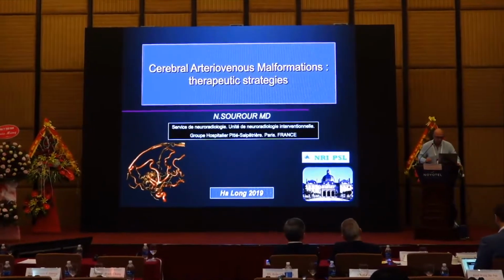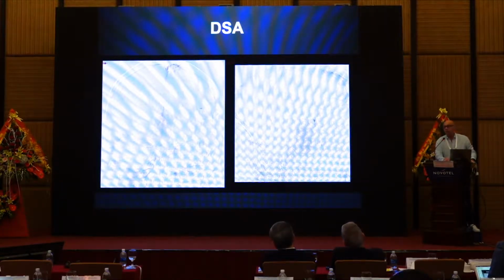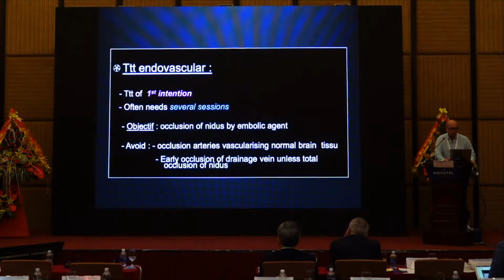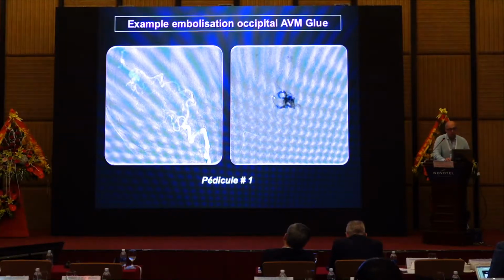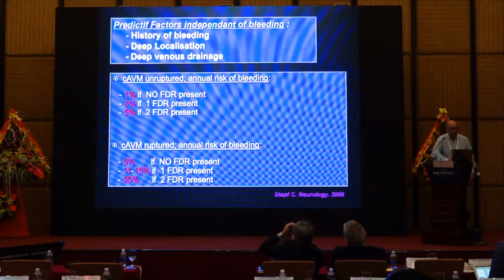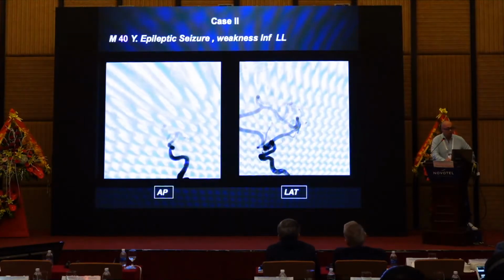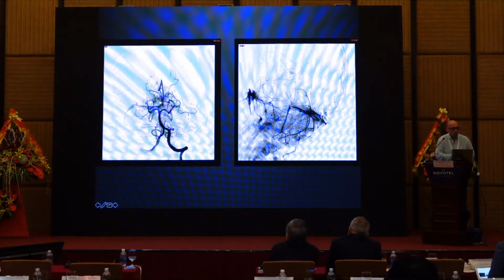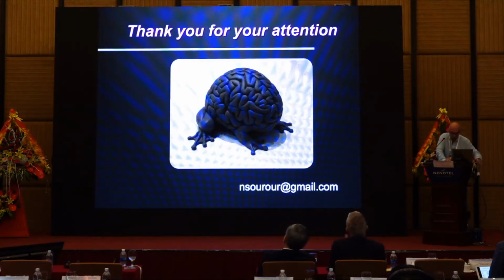phien 1 bai so 2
Cerebral Arteriovenous Malformations therapeutic strategies
N.SOUROUR MD